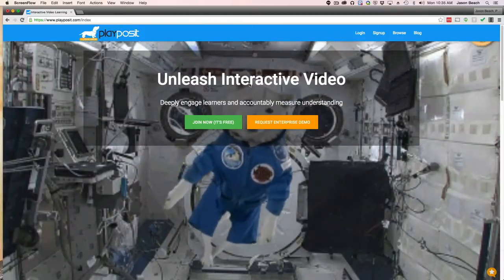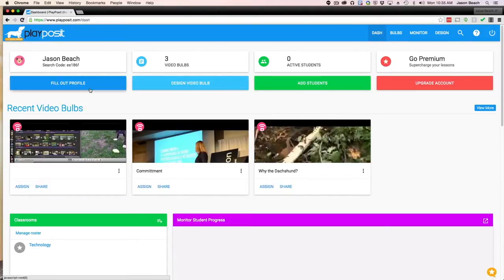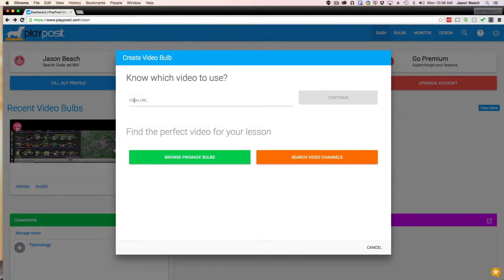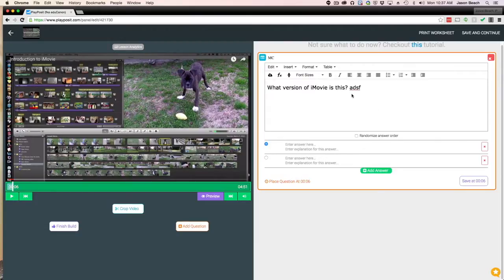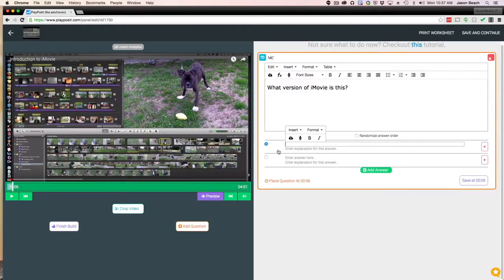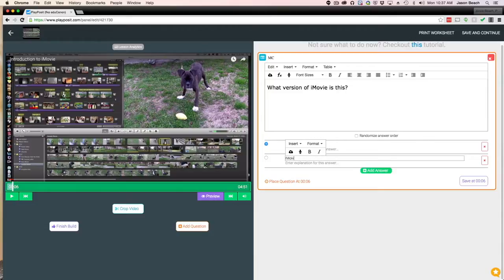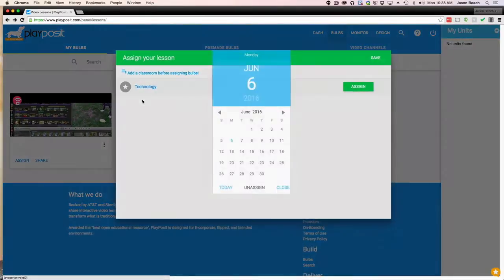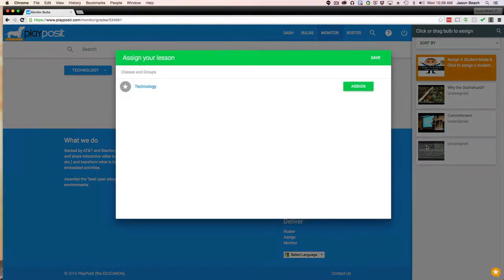PlayPosit Tutorial: Slowed for Translation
The Original of this tutorial was spoken a little too fast for speakers of other languages even with subtitles.  So I have slowed it down 25% only.  The YouTube system only allows 50% which makes the video way too slow.

This is a good tutorial explaining some of the pedagogy as well.